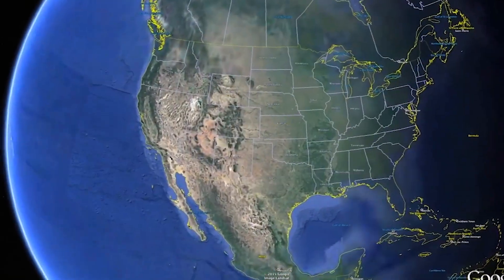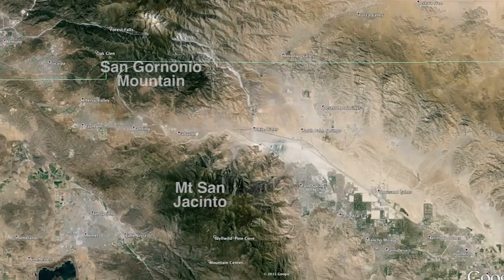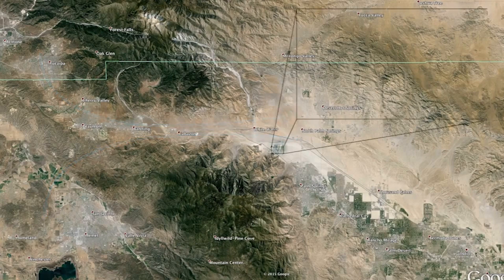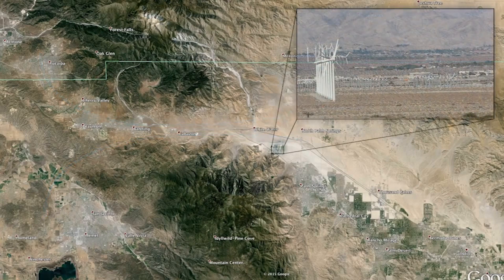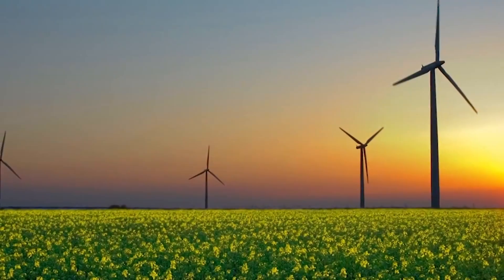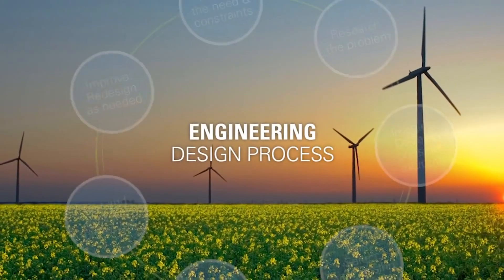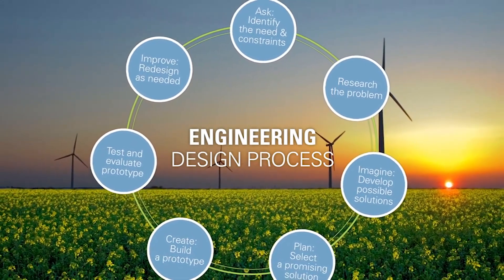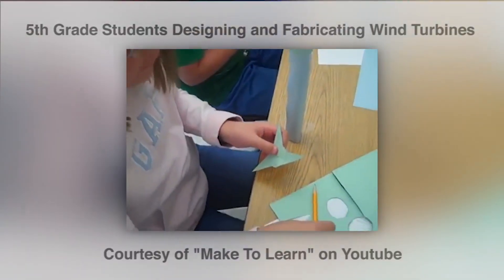DIY California Windmills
Dr. Omaya Ahmad from ASU reveals why the San Gorgonio wind turbines work so well, and prompts your class to try making a windmill out of everyday materials.

SUSTAINABILITY SCIENCE EDUCATION VIDEOS
SSE is based in Arizona State University’s Biodesign Institute. The project was launched in 2011 by Nobel Laureate Dr. Lee Hartwell. SSE’s model is based on the idea that in order to achieve a sustainable future, educators must systematically teach sustainability topics, problems, solutions, and divergent thinking in their classrooms at the elementary and middle school levels. The SSE team works toward this goal using a distributed service model, delivering services that encompass research, design, and implementation of various projects in the fields of sustainability science, continuing education, constructive style teaching methods, and technology tools for educators.